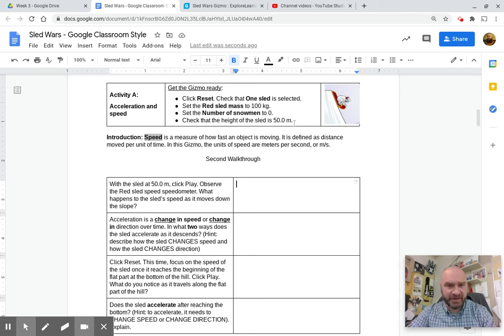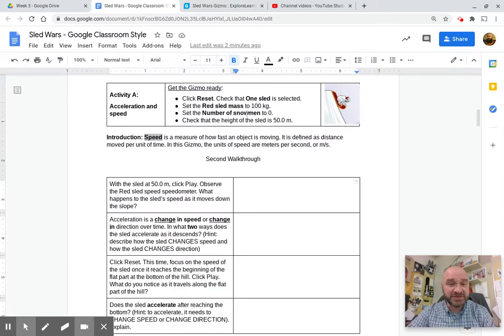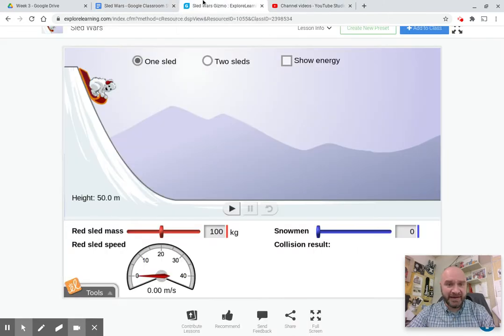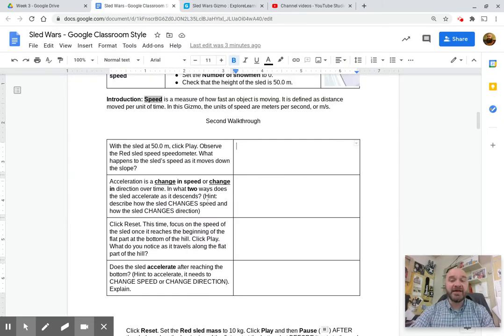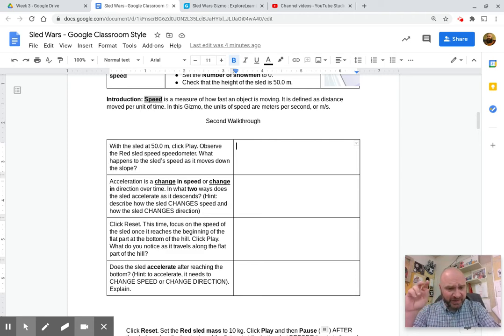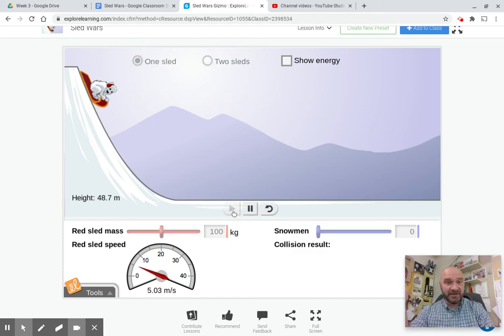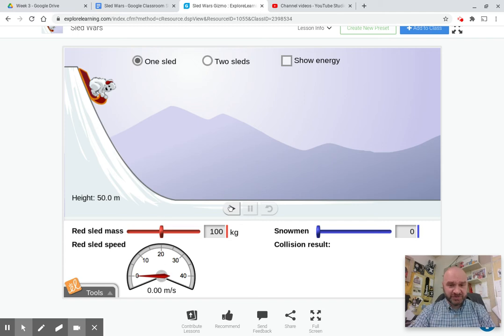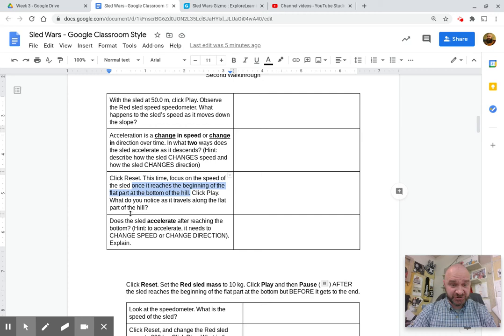Sled Wars Walkthrough - 2